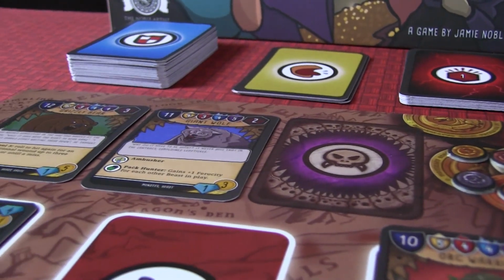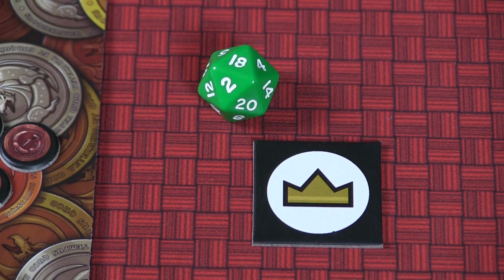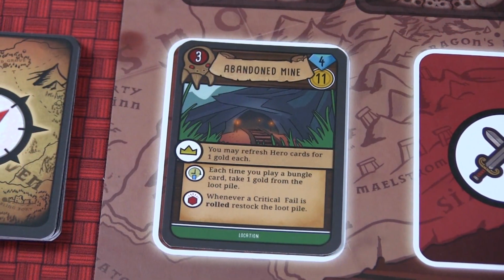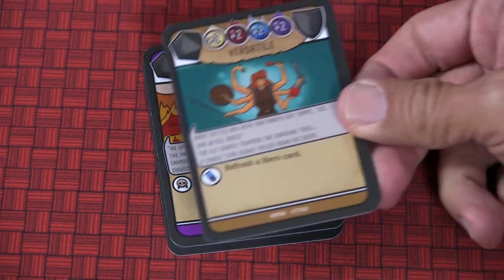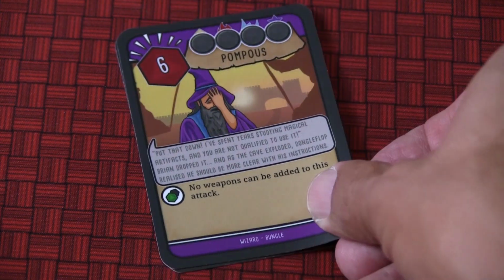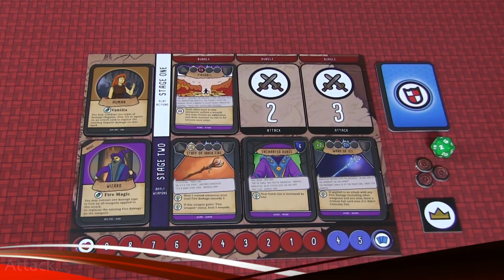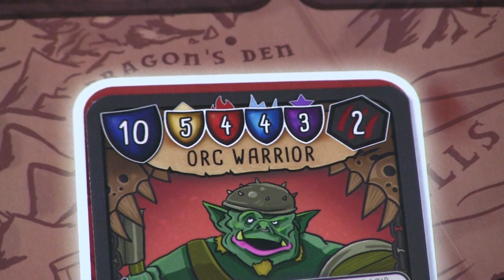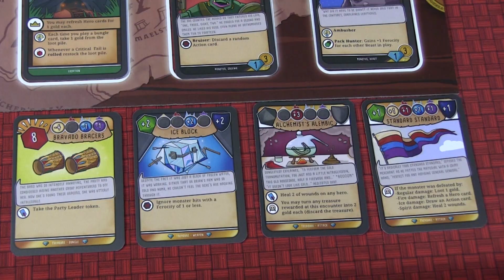"HERO MASTER: An Epic Game of Epic Fails" a Dice Tower Preview - with Boardgame Corner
Mark and Randy take a look at "HERO MASTER"

Designed, hilariously illustrated and captioned by Jamie Noble Frier, Hero Master: An Epic Game of Epic Fails is a humorous card game of dysfunctional dungeoneering. As one of Snoozehaven’s worst adventurers you’ll be squabbling over the right to be the Party Leader, avoiding the “take-that” of the bungling buffoons around you and trying to get enough gold to leave behind your failure-fraught-fellowship. You’ll have to manage both your hand and your expectations... you guys really are terrible.